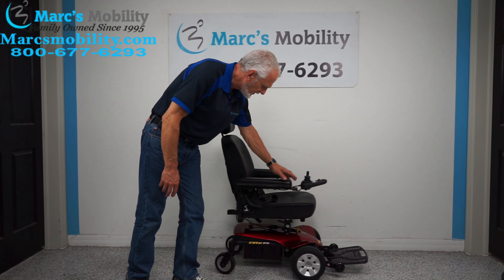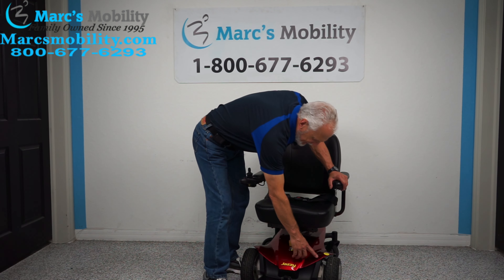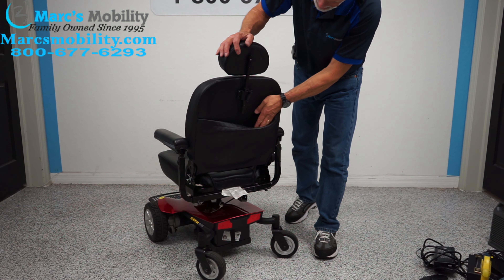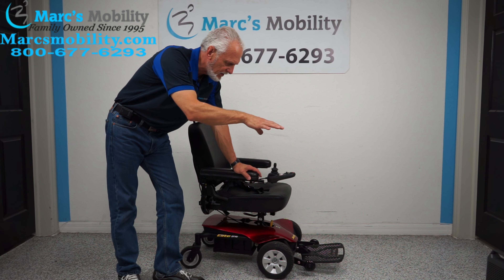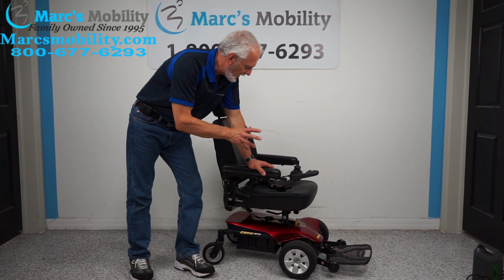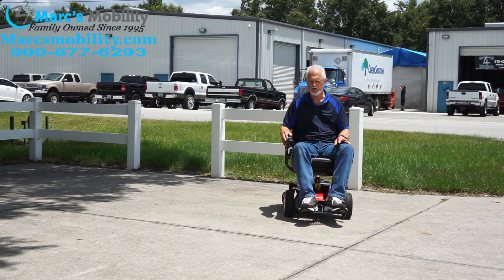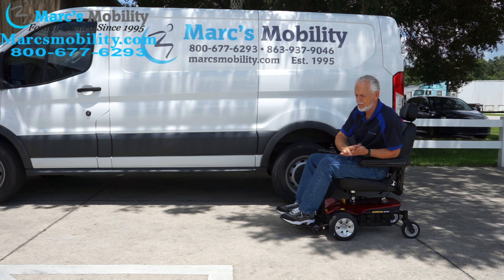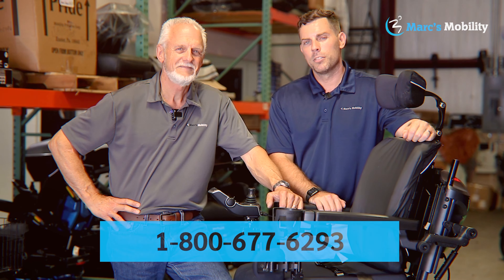Jazzy Elite ES - Review # 4945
This Jazzy Elite ES Power Wheelchair is in like new condition and only has 8 hours of use! The Elite ES features an 18" Wide x 19" Deep Deluxe Captain Seat and reaches speeds up to 4 MPH. The Jazzy® Elite ES delivers a reliable blend of power, performance and style for your active lifestyle. The in-line, front-wheel drive technology provides tight turns around corners for optimal indoor maneuverability in small spaces and large front wheels for extra absorption over obstacles. With superb climbing capabilities combined with front anti-tip wheels for transitioning over grade changes easily, the Jazzy Elite ES handles various terrains with ease.

The Jazzy Elite ES takes a set of (2) 24V 35 Ah U1 batteries: